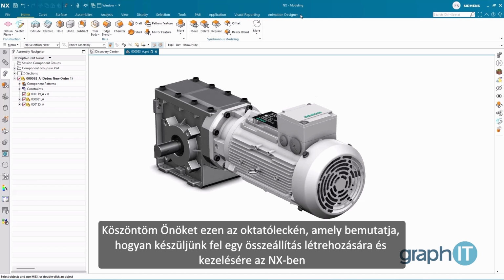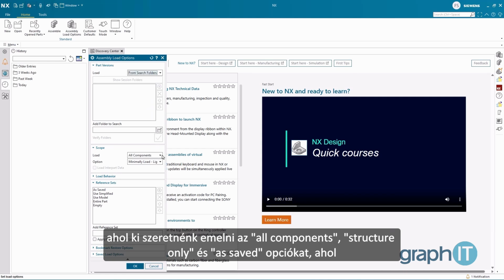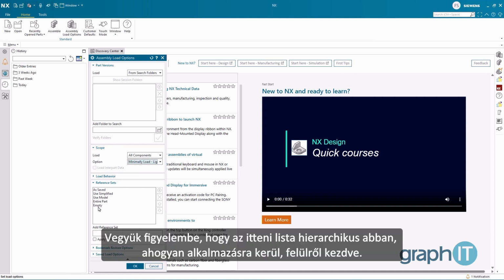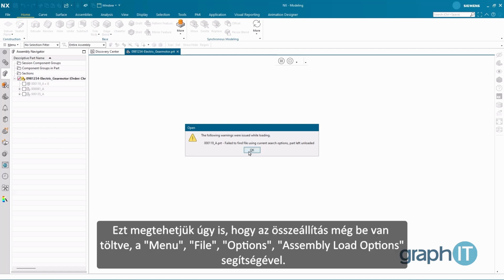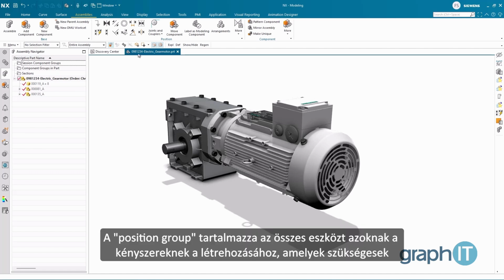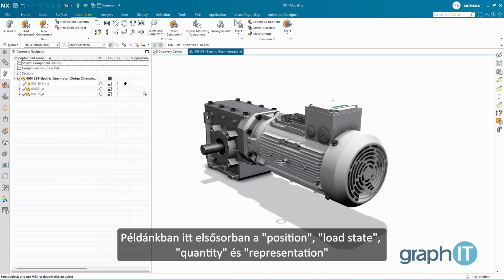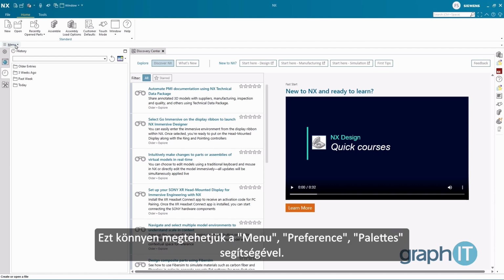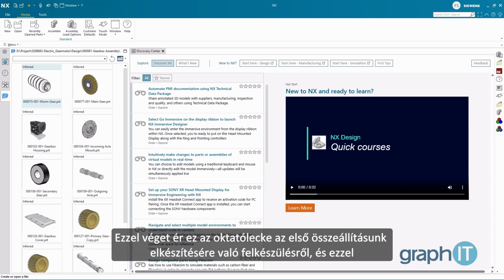Siemens NX assembly - NX összeállítás alapok 1.rész